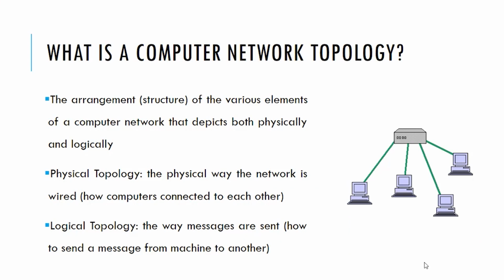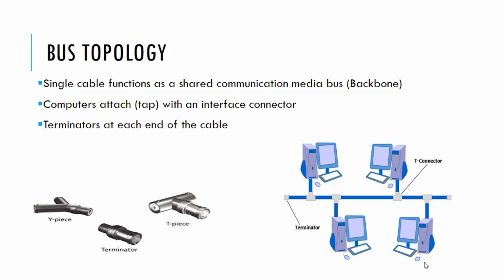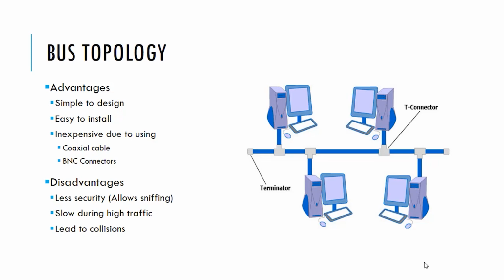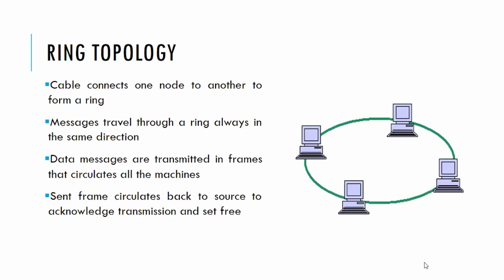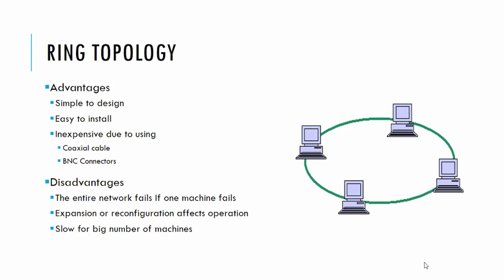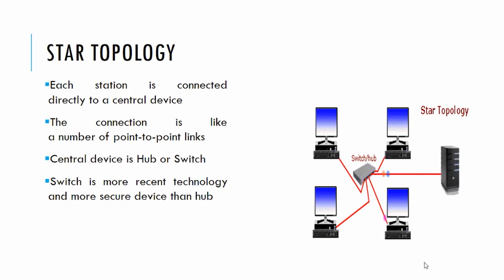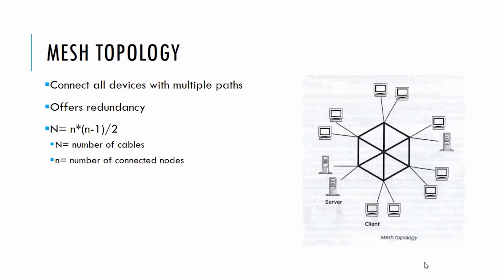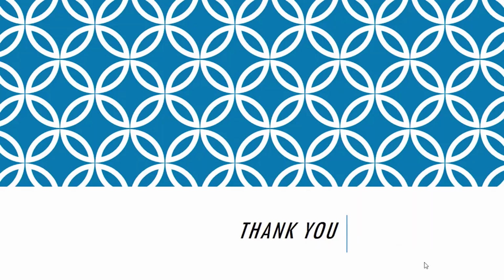Computer Networks Topologies